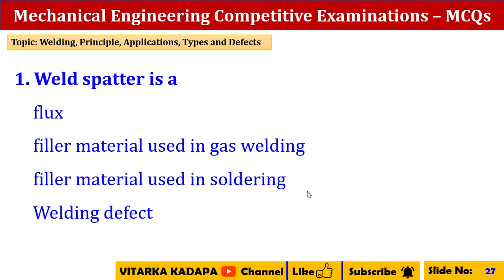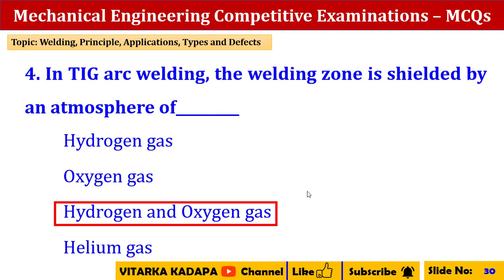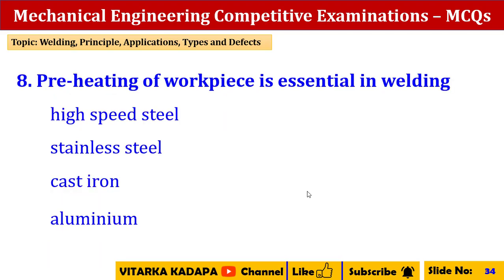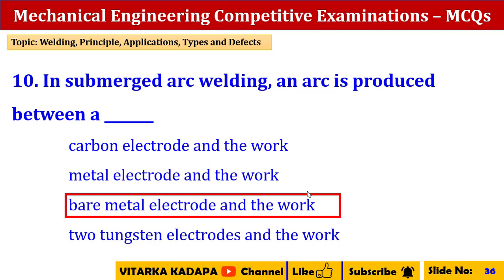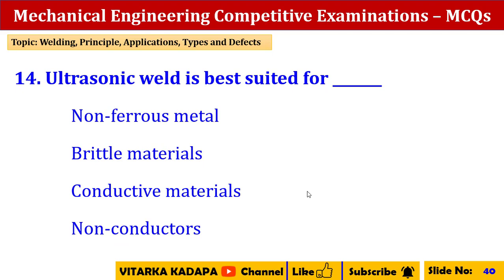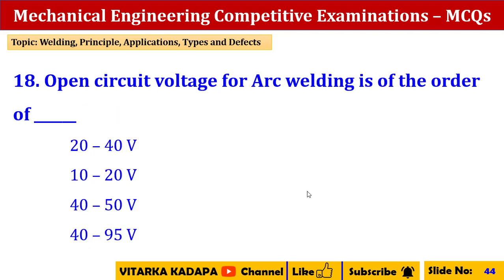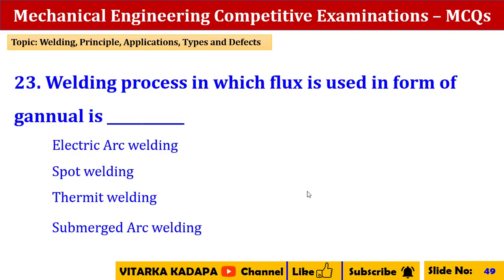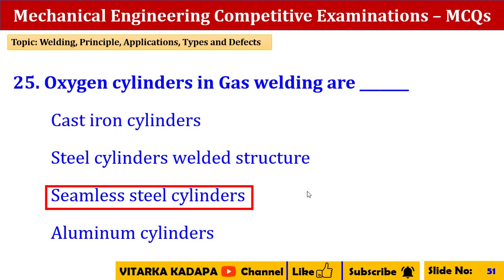Top-25 Welding MCQs Part 2 | Grama Sachivalayam Engineering Assistant Civil RRB JE Mechanical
For More such videos related to Production Technology MCQs,

The video gives the glimpses for preparing various competitive exams such as RRB JE, SSC JE and Grama Sachivalayam Engineering Assistant also.

Topics in the video are
👉 Electric Arc Welding
👉 Equipment used in Arc Welding
👉 Oxy-acetylene Welding
👉 Fusion Welding
👉 Ultrasonic Welding
👉 Type of Flames in Oxy-acetylene Welding

Gadgets used for Preparation of videos
1. Lenovo Ideapad Laptop
2. Microphone
3. Drawing Tablet Pen